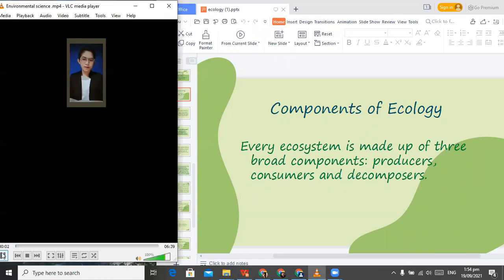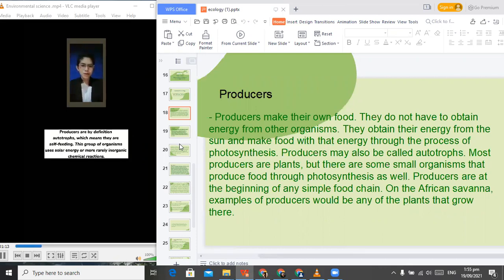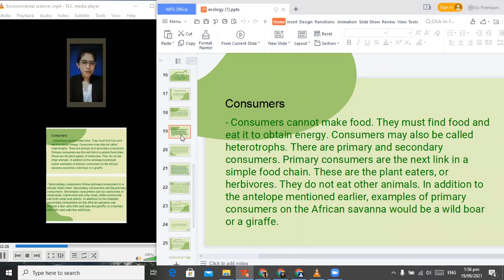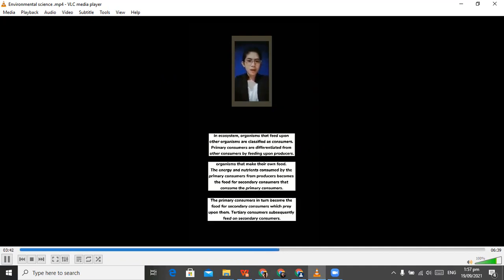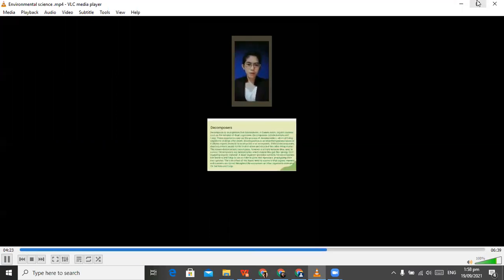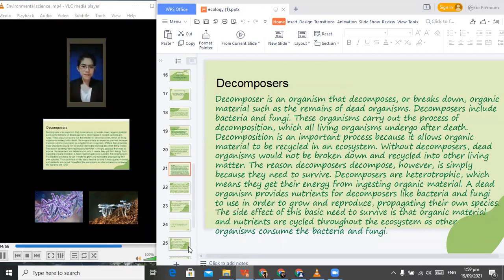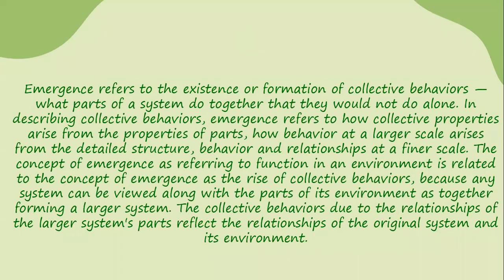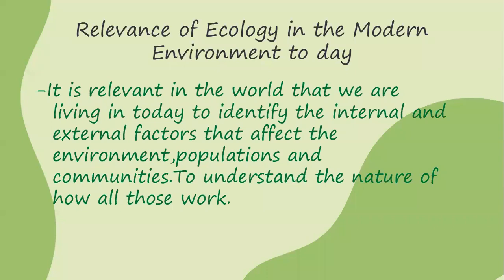Components Of Ecology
This video is from (FM2B2) 1st Sem SY 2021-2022

Quilongquilong, Mery Grace
Mayo, Ciara Mae